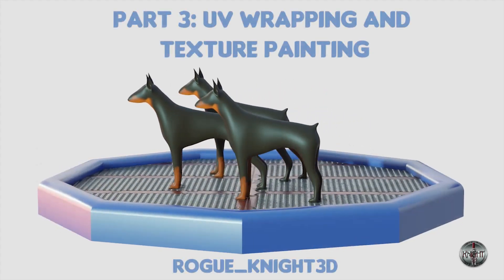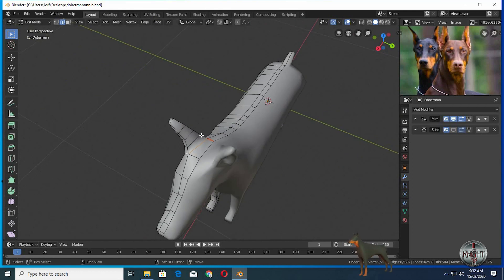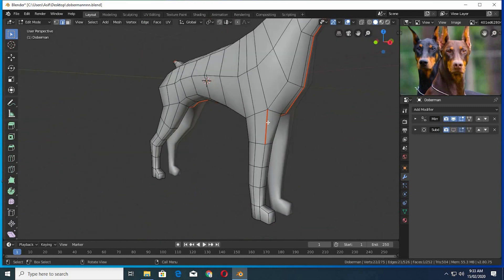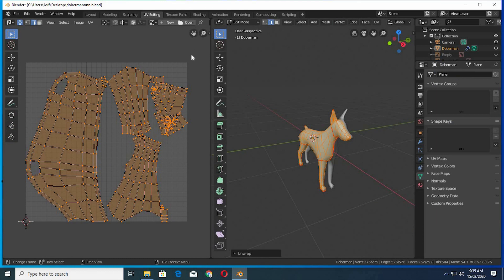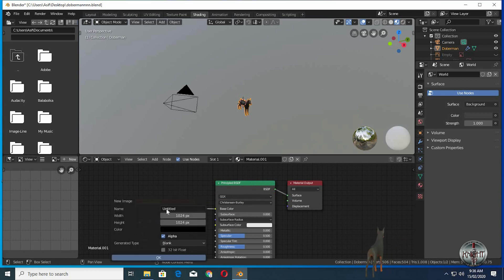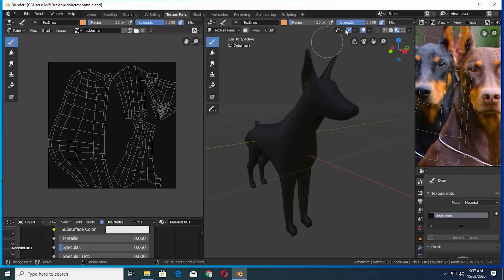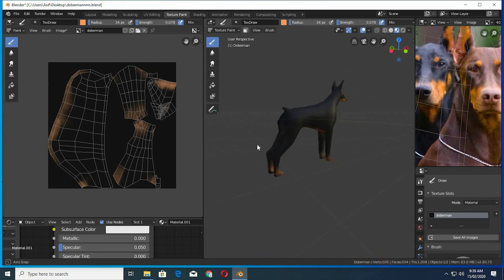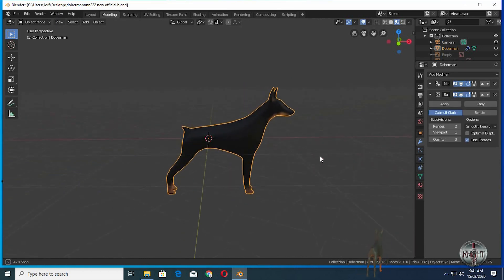Model a Low Poly Dog || UV Unwrapping and Texture Painting in Blender || Part 3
In this blender tutorial, we will learn how to make a low poly dog in blender, After following along all of these three video blender tutorials you will be able to make not just a dog in blender but any animal or any character in blender of your own choice, because the tips and tricks that you will be learning in this blender tutorial , can be used to do a lot of stuff in blender. i will be going step by step on a slow level and i will try to explain every thing so any new blender beginner can also follow along easily.

This is the Third and the last part of the 3 part series, it's totally about Unwrapping our low poly dog model that we created in the previous videos  ,we will also be doing Texture Painting on our low poly model so it looks beautiful and look ready to use in mobile games or low poly assets Hope you love the Video.

Acer Led:
Acer G246HL Abd 24-Inch Screen LED-Lit Monitor

Eyes Protection Blue Light Blocking Glasses

My Computer specifications:

Windows 10:

Pc Case:
Lian Li LANCOOL II MESH Performance Mid-Tower - Case Black with Type-C

Mother Board:
GIGABYTE B660M GAMING X AX DDR4

Power Supply PSU:
Cooler Master Watt 650 WattModular Power Supply

Mouse:
MSI Clutch GM20 Elite Gaming Mouse

Keyboard:
Logitech K350 Wireless Wave Keyboard

Head Phones:
BENGOO V-4 Gaming Headset